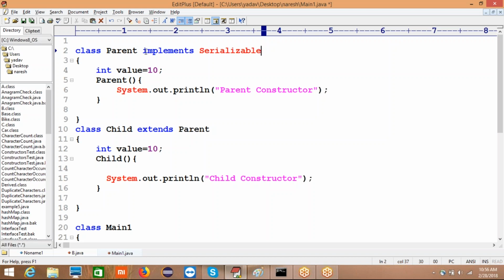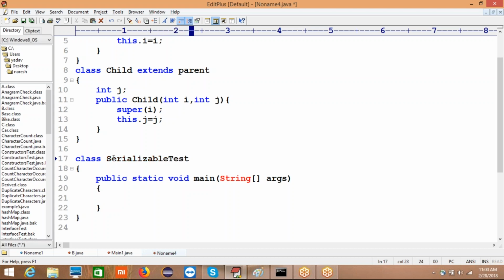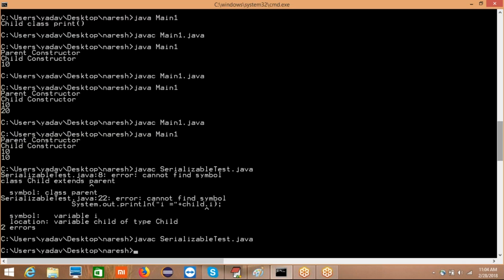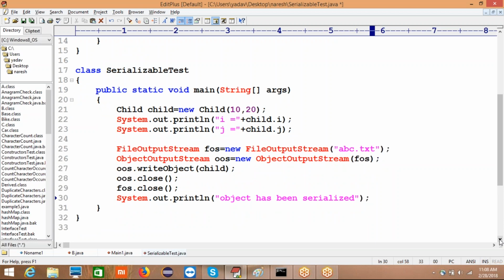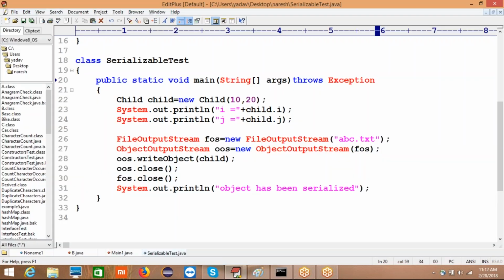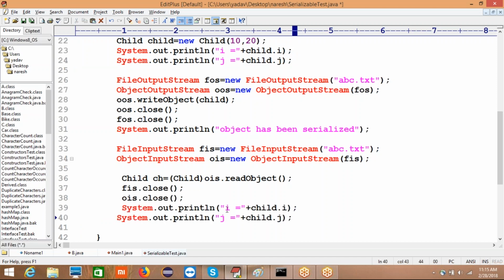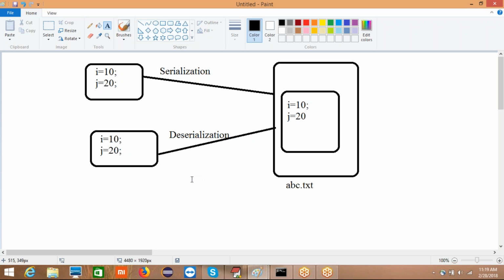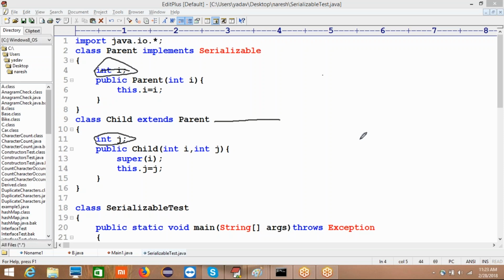Serialization in java part I by Suresh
Serialization is a mechanism converting state of an object into byte stream format.De serialization is  process of convert the byte stream into object.

Suresh.